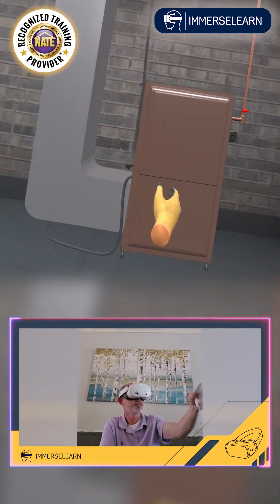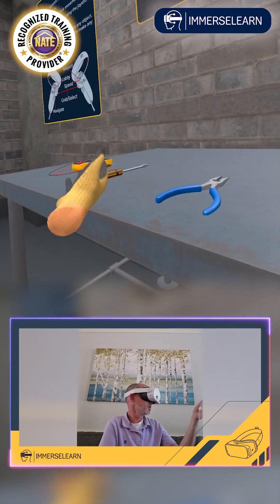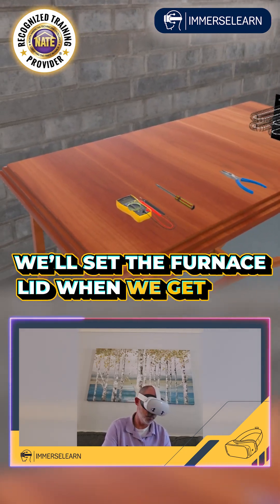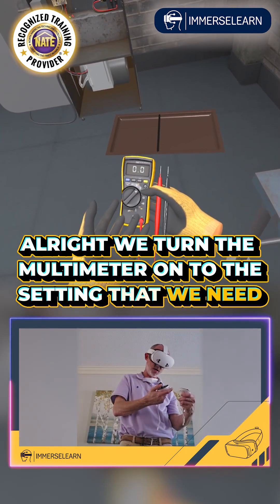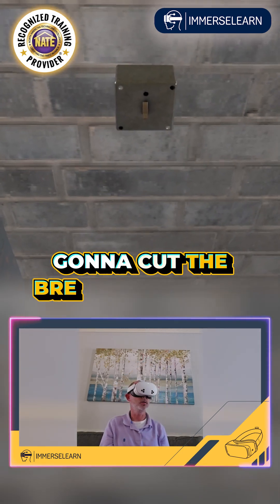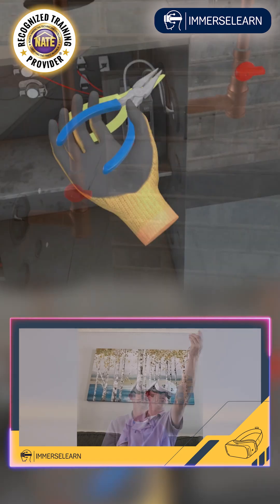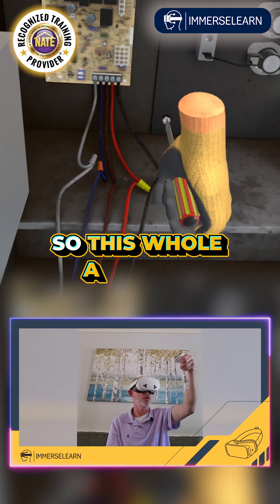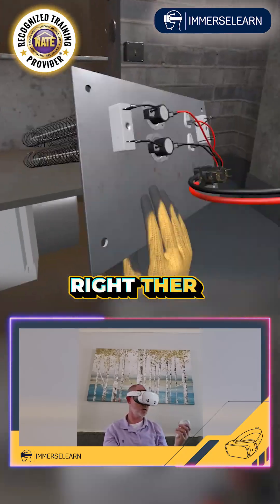Diagnosing resistance heaters in HVAC systems just got easier.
In VR, you’ll troubleshoot faults, replace components, and practice real-world skills—without the risk of damage. Build confidence step by step and get job-ready.